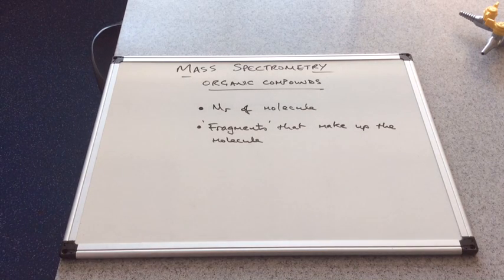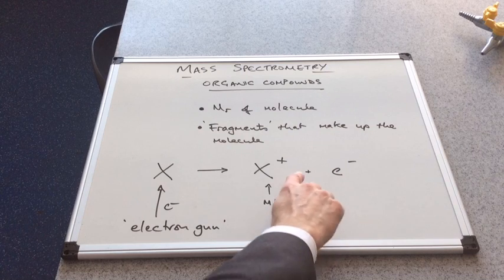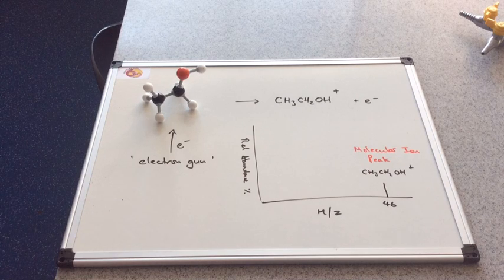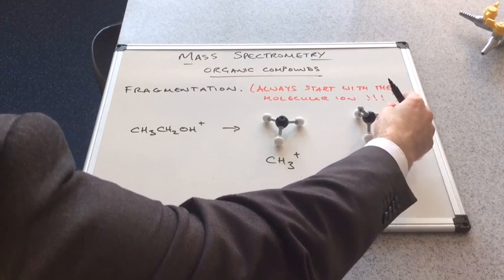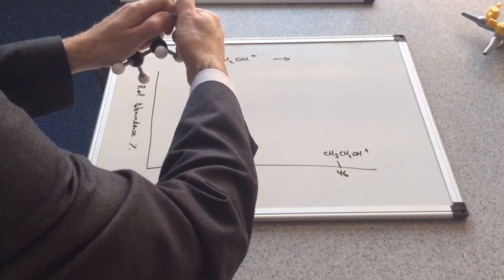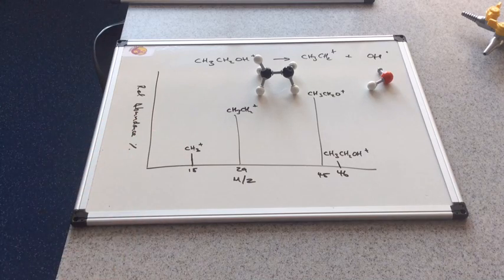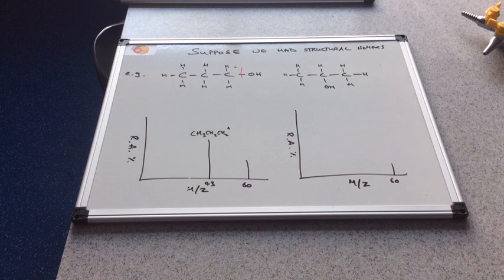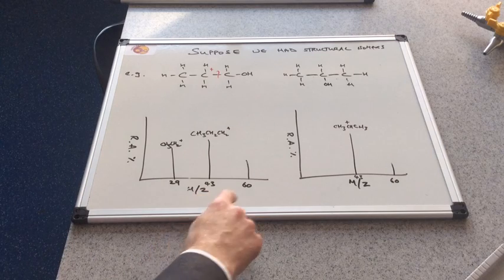Mass Spectrometry Organic Compounds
Description of how mass spectra of organic compounds are used to determine the Mr and how fragment peaks enable the analytical chemist to build up a picture of the molecule